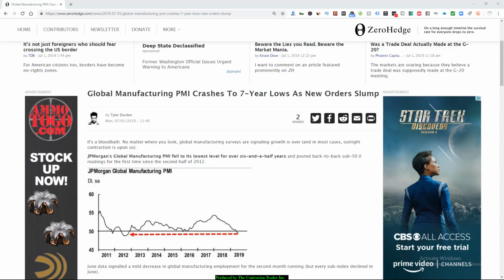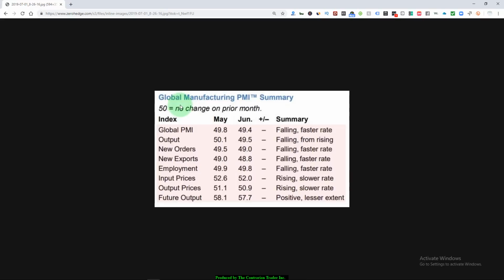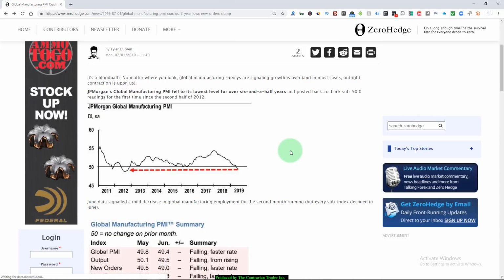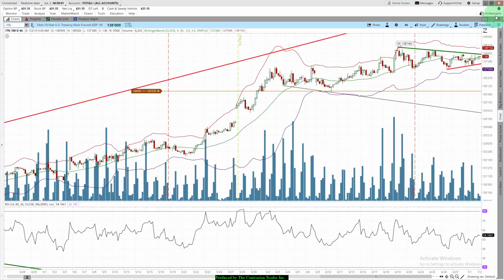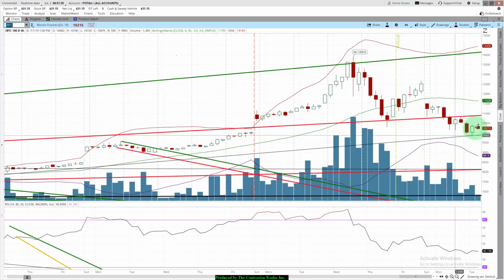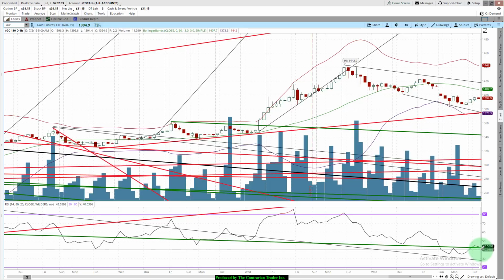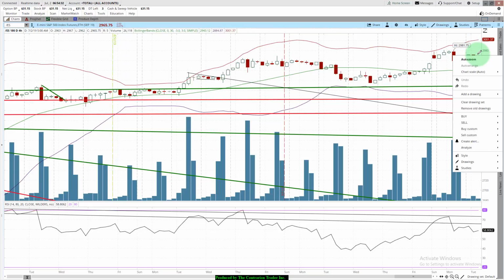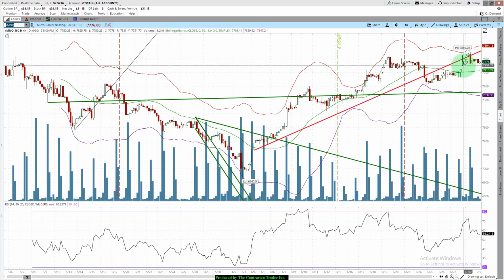Swing Trading Today | Selling Covered Calls NUGT💲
In swing trading today we discuss selling covered calls on NUGT to hedge our position. We also discuss booking profits on Bitcoin.

Scroll Down For Video Analysis